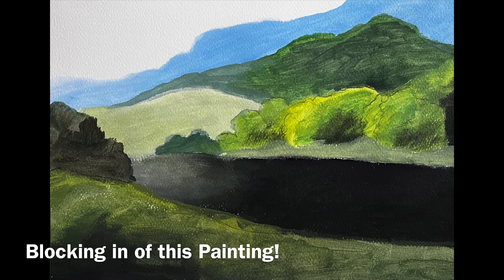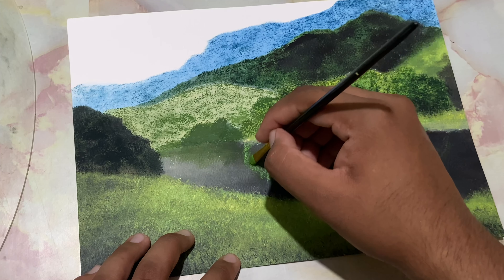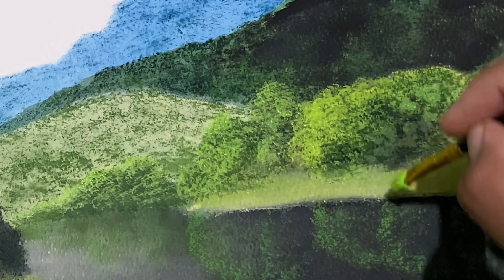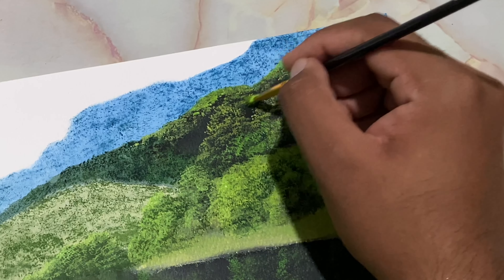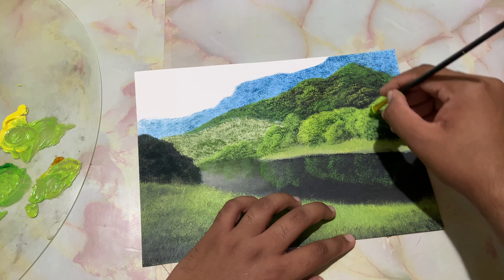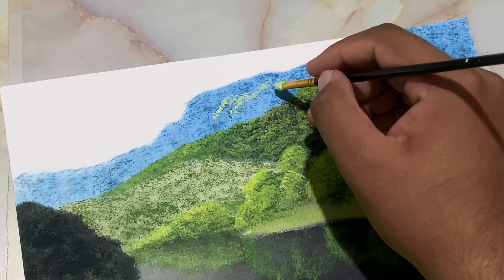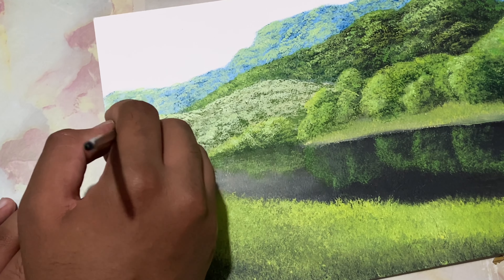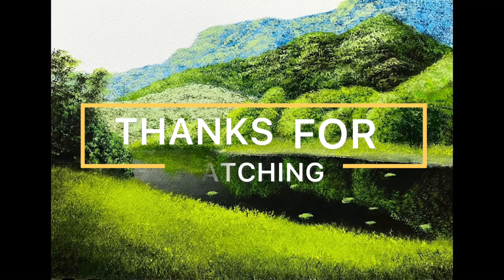Landscape Painting Acrylic Easy | Acrylic Painting Tips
In today’s Painting, I Demonstrate how to Paint Landscape Details & Foliage Details by using ACRYLICS!

Hope you’ve enjoyed the painting!